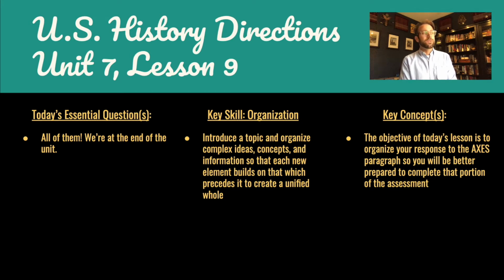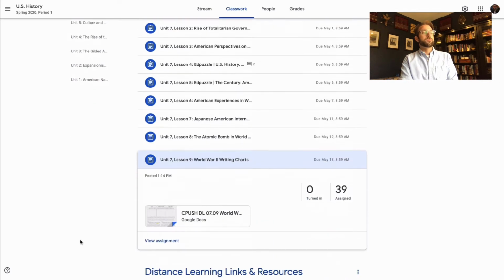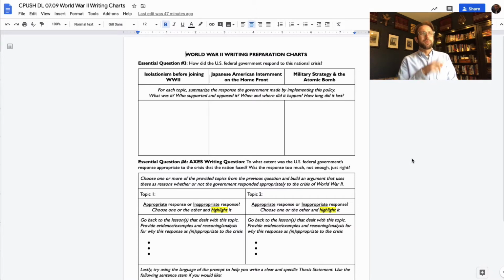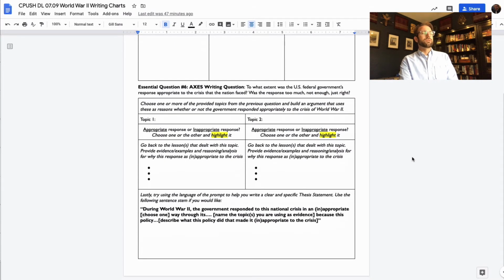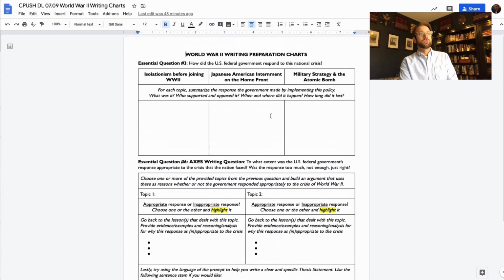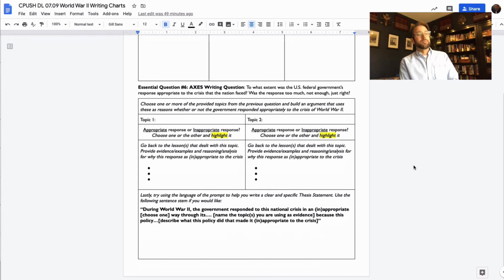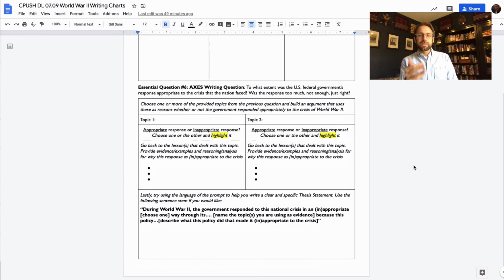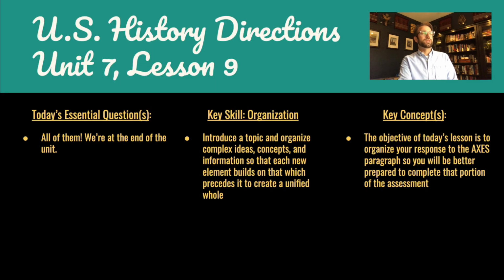U.S. History: Unit 7, Lesson 9 Directions